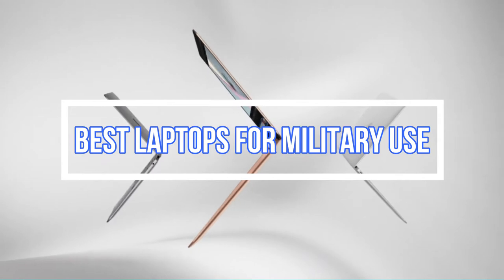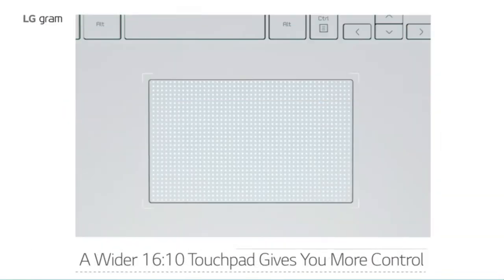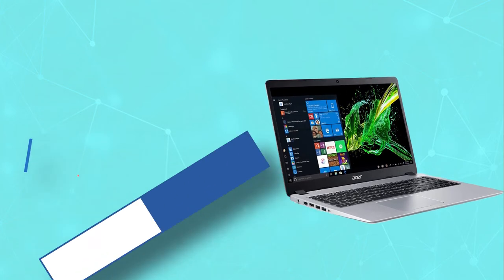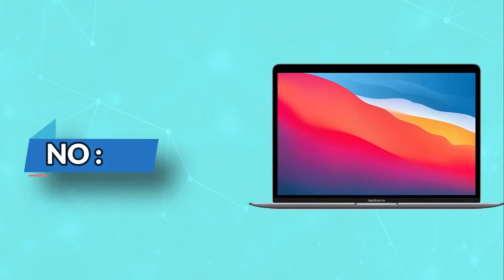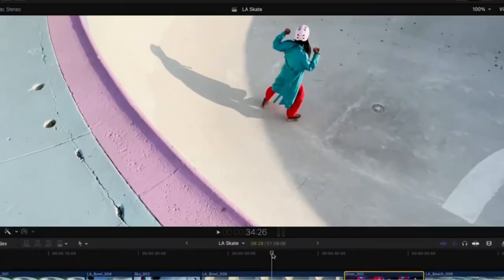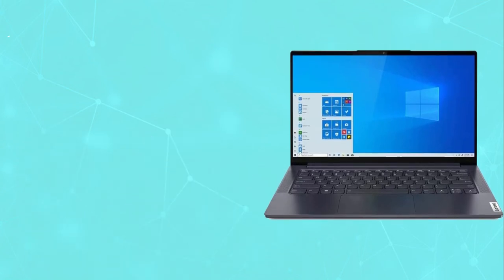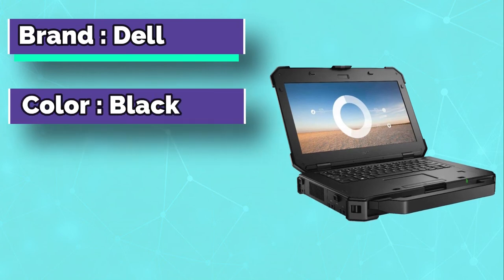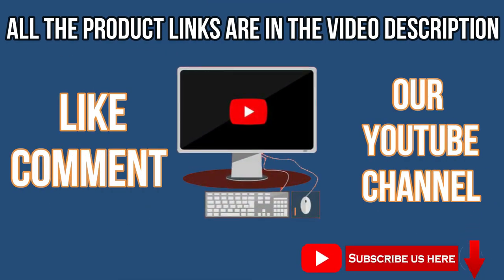Best Laptops For Military Use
Are you thinking of buying the best Laptops For Military Use ? Then the video will let you know what is the best Laptops For Military Use on the market right now.
➜ Links to the Best Laptops For Military Use we listed in this video:

🔶Product Links🔶
👉 5. Dell Laptops For Military Use
👉 4. Lenovo Laptops For Military Use
👉 3. Apple MacBook Air Laptops For Military Use
👉 2. Acer Laptops For Military Use
👉 1. LG Laptops For Military Use

►What to Consider When Choosing an Laptops For Military Use◄

►What we do◄ Our team analyzes lots of Laptops For Military Use reviews that are designed for different kinds of users. We also take expert's suggestions to make the list of the Laptops For Military Use We will take into consideration quality, features, and price; so you can decide which device is best for you. We hope our findings will help you find the best Laptops For Military Use for the money.